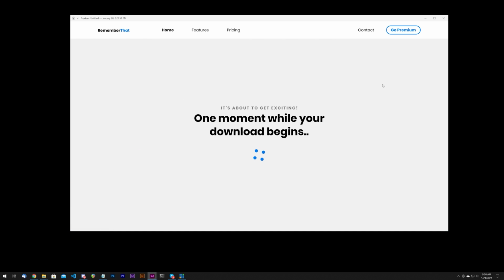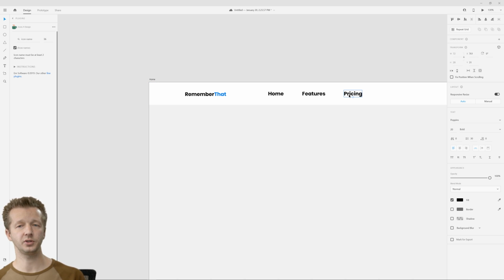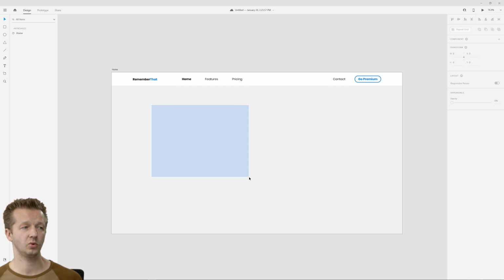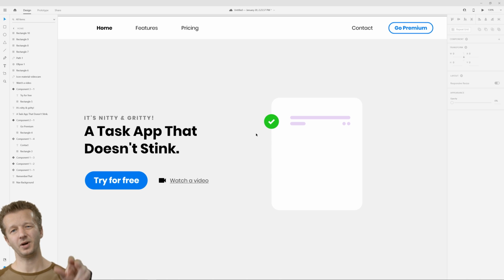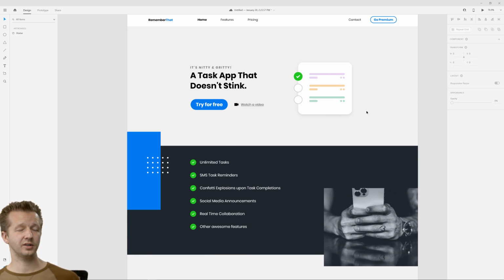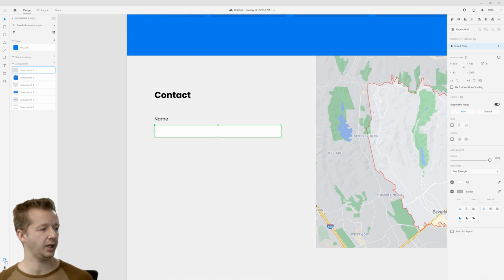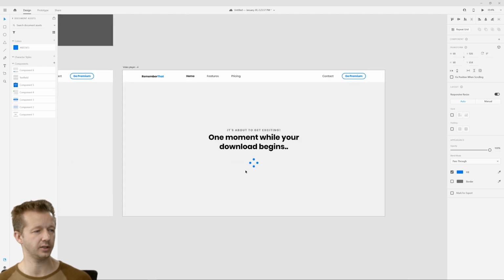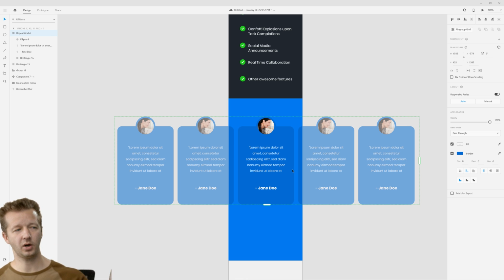Learn Adobe XD in 2021 by Example (Crash Course)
- Take my UI Design Bootcamp Now!
-- Today, we're going to step back into the world of UI/UX design and cover one of the most popular UI/UX design and prototyping tools: Adobe Experience Design (Adobe XD). You're going to learn all major features of this powerful app in crash course format, all while doing so by creating a UI for a fictional business.

You will learn all about components, states, repeating grids, content aware layouts, plugins, auto-animate, scroll groups and much more.

As mentioned in the video, I would link you all to my Figma Crash Course I just released 2 weeks ago, if you're interested in that:

Timestamps:
0:00 - Introduction
1:24 - An awesome offer
2:00 - Using the Interface
6:54 - The Navbar Design
33:00 - The Hero Section Design
57:17 - Features Section Design
1:06:27 - Testimonials Section Design
1:17:22 - Contact Section Design
1:25:17 - Watch a Video Overlay Design & Prototyping
1:34:49 - "Try for free" Design & Prototyping
1:41:28 - Creating a Mobile Version
1:56:55 - Closing